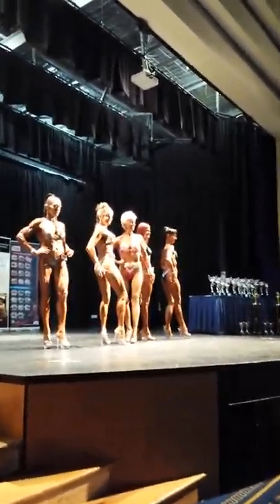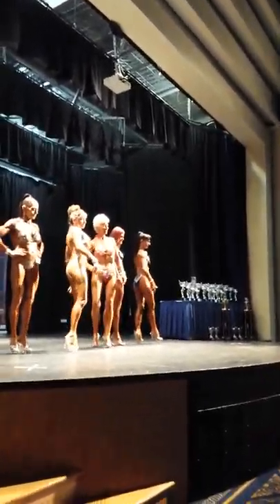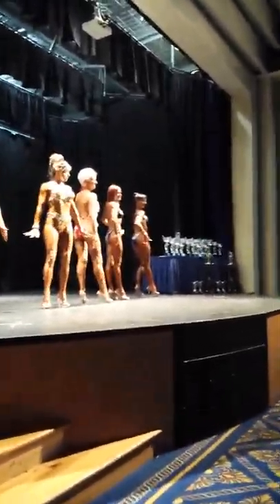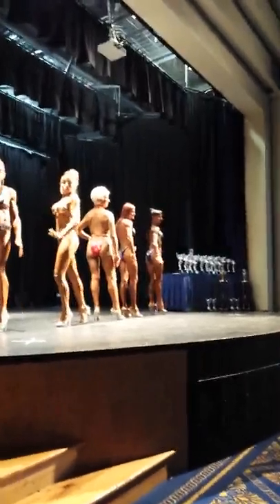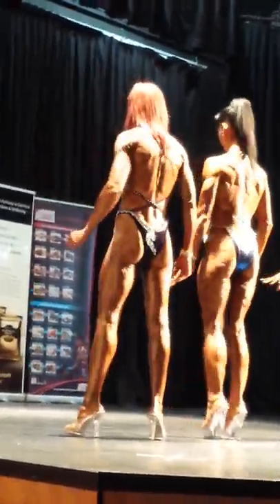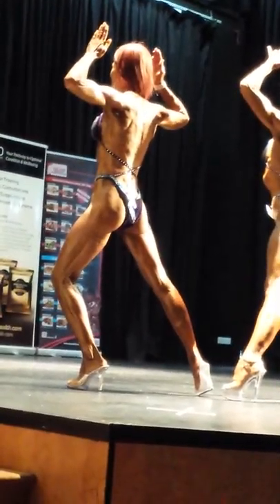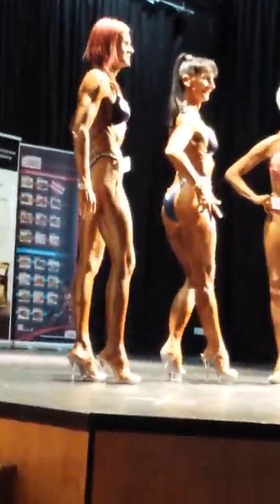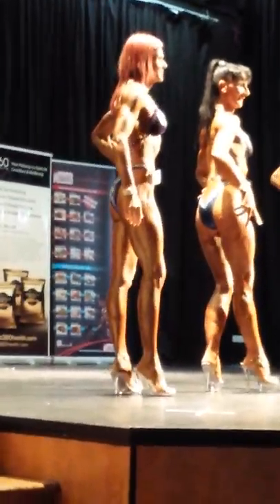2013 ANB QLD State Titles Ultra Grand Masters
Compulsory Posing Round